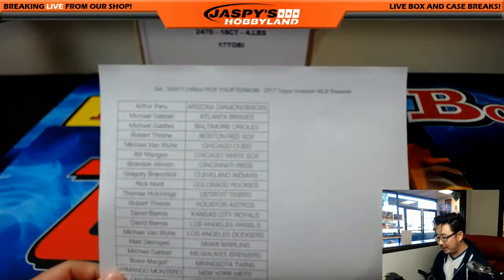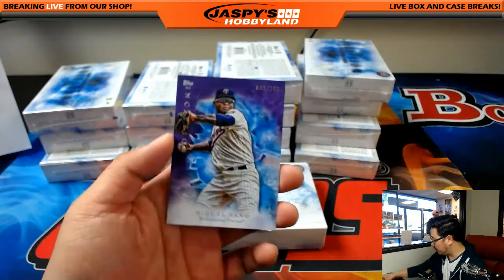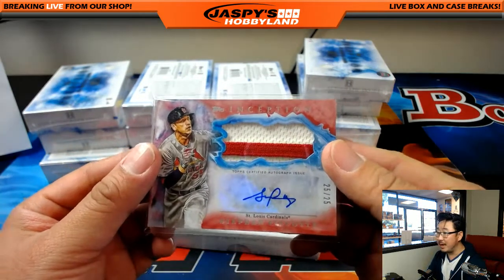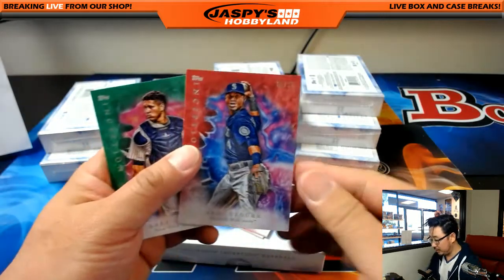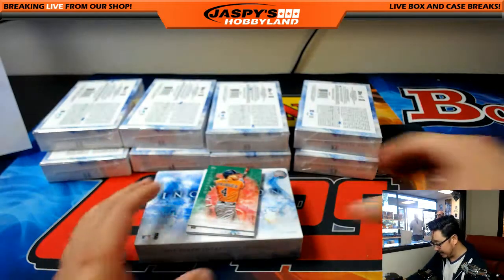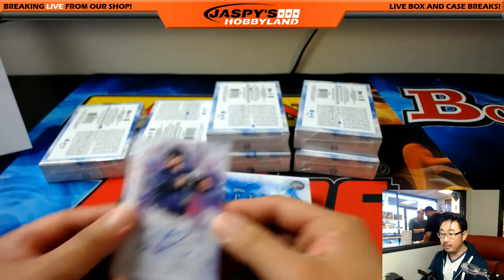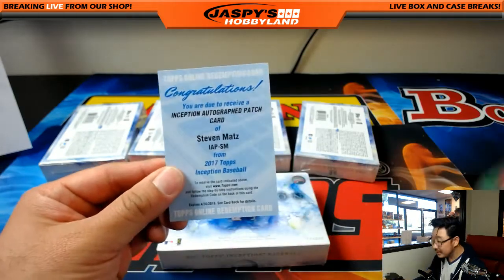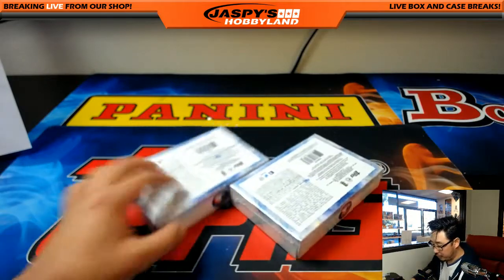Sat., 5/20/17 [16Box PICK YOUR TEAM] #8 - 2017 Topps Inception MLB Baseball